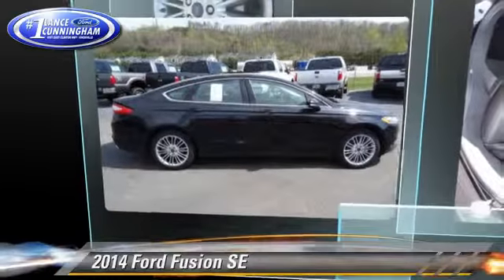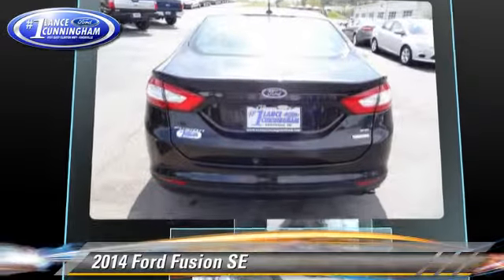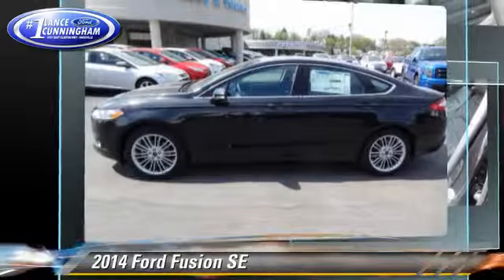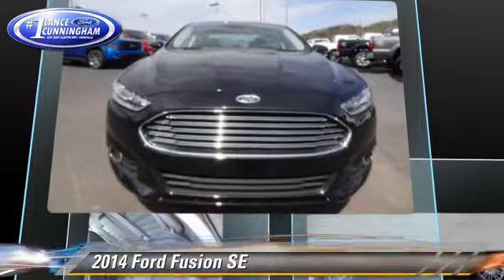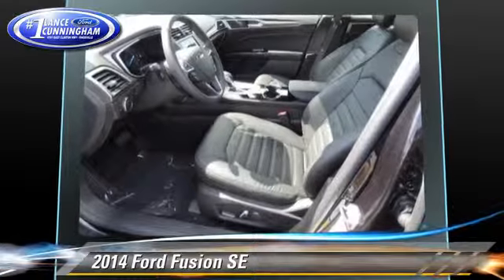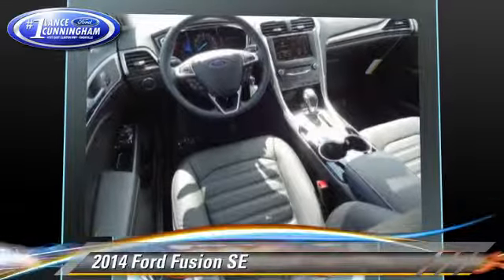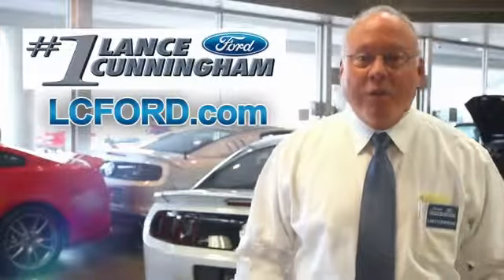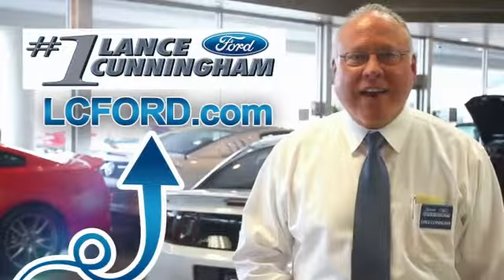Lance Cunningham Ford, Knoxville TN 37912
[DFIN:3:2965469:I:1976:9815DD16:7a3b137ead28c20e69722fb1fbd4b925]